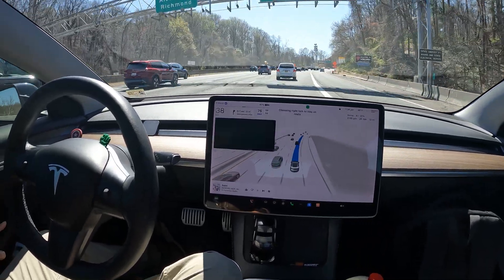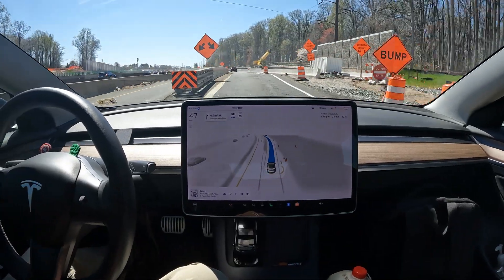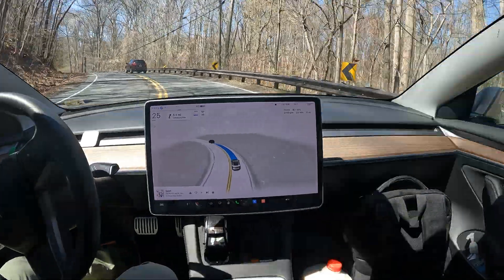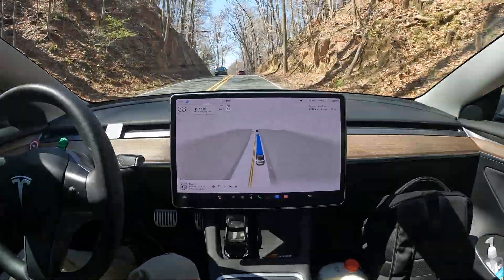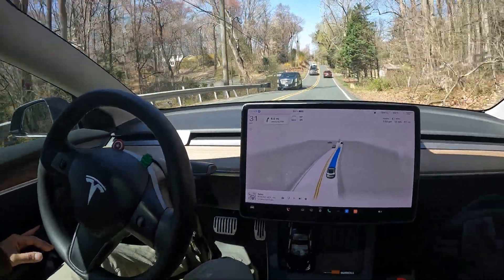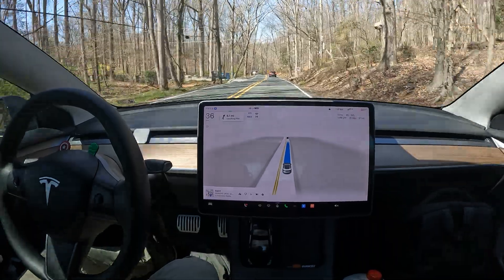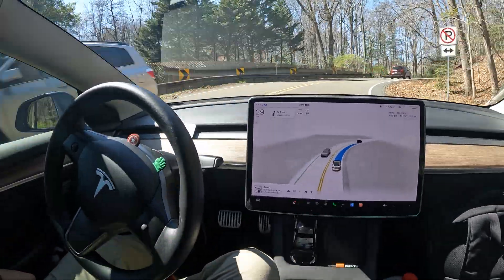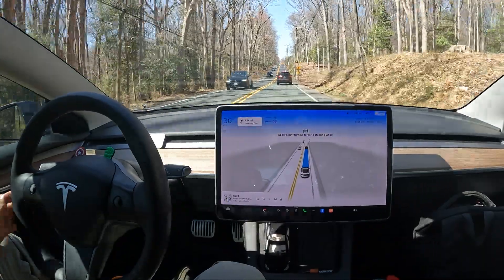Watch how FSD 12.3 fixed Tesla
Witness the future of driving - Artificial Intelligence x Tesla

12.3 test and highway challenge

2tb SanDisk Sentry upgrade

Tesla Experience
Enhanced Autopilot
Traffic Visualizations
Computer Vision

12.3.1 and 12.4 on 2024 branch soon